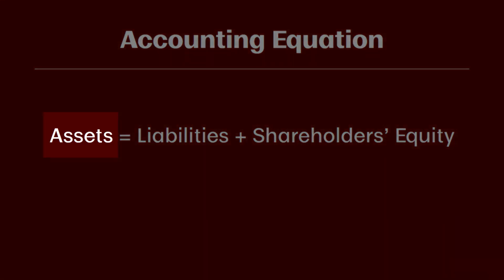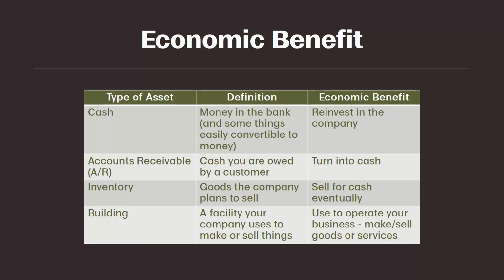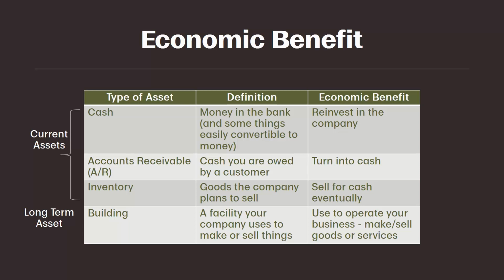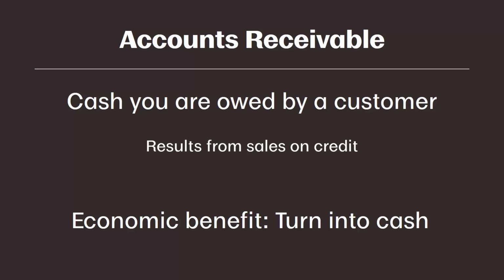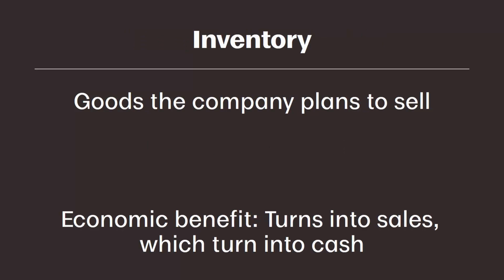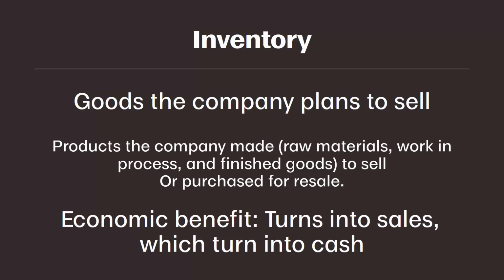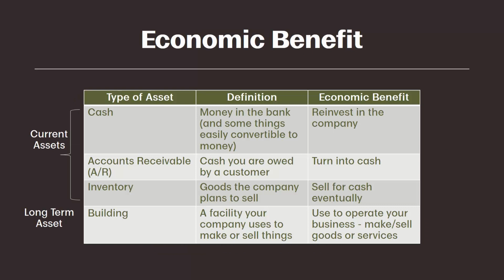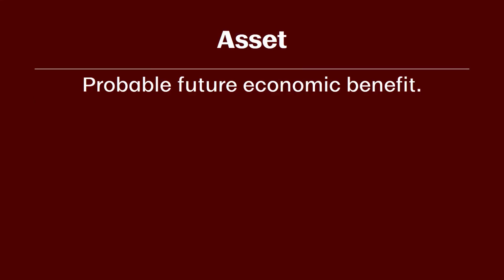Mays MBA Prep Assets Video 1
Introduction to assets economic benefit